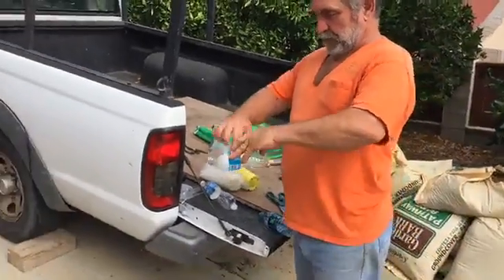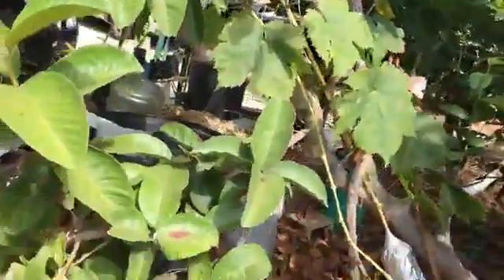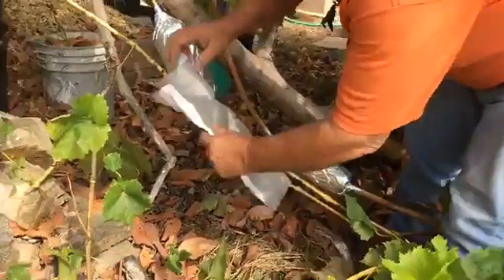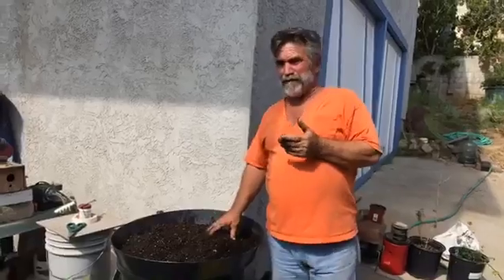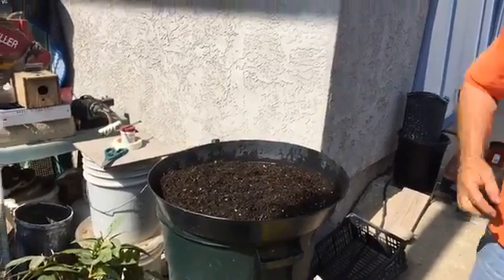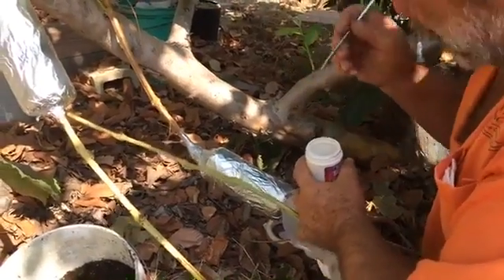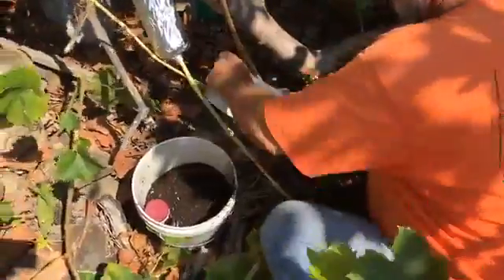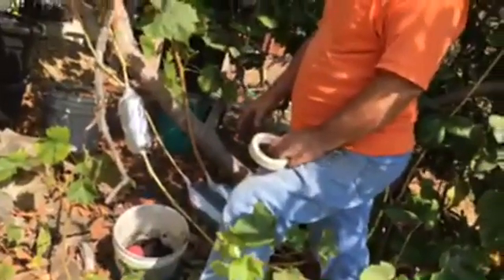Air-layering Grapes with Patrick 2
This is an unedited FB live video from an air-layering grapes class with Patrick. This is a propagation technique many gardeners, permaculture practitioners, and horticulturists use. An easy and cheap way to get more plants for your home garden or orchard.

This is #2 of 4 videos.